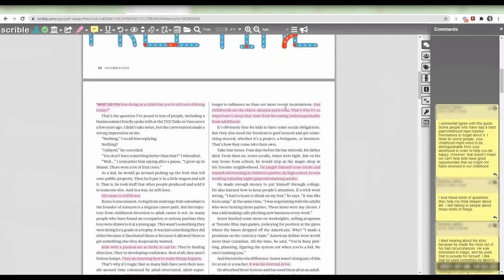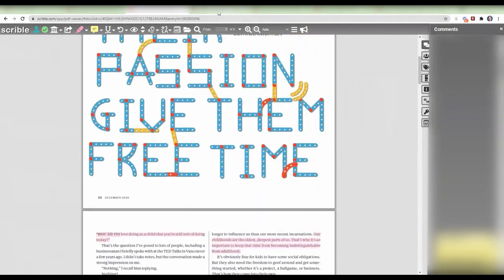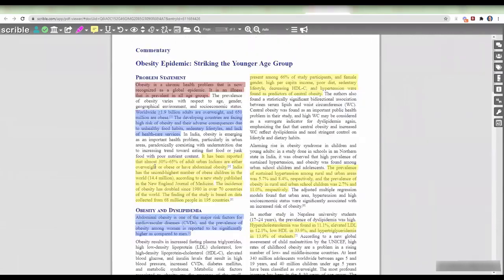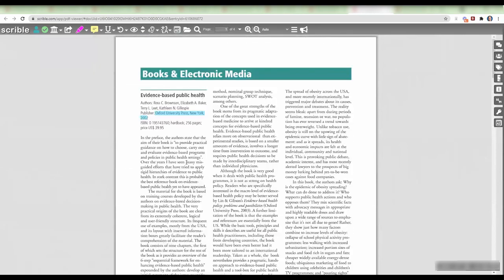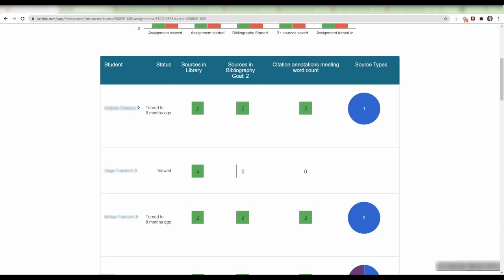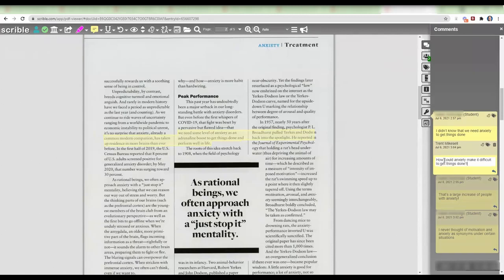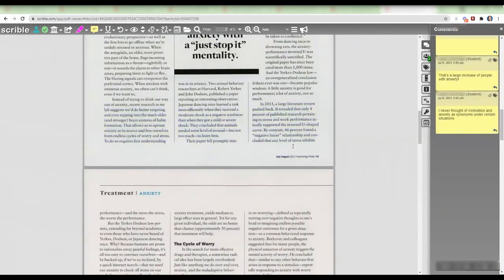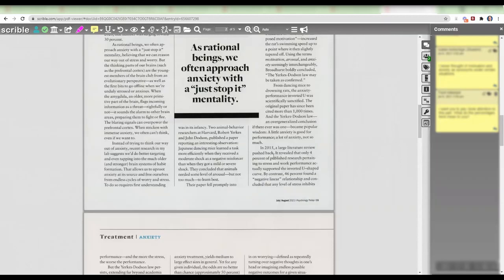Scrible Basics with Trent Mikesell